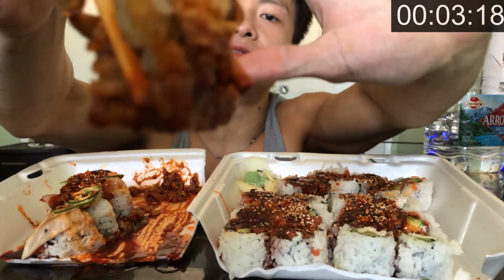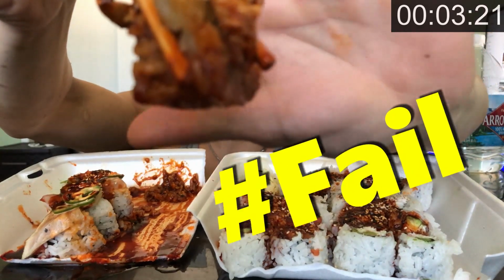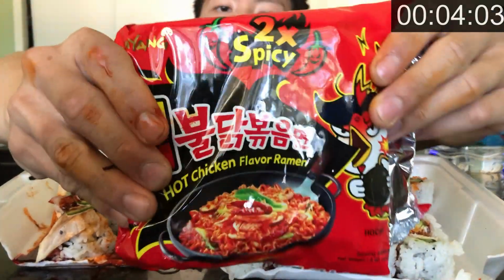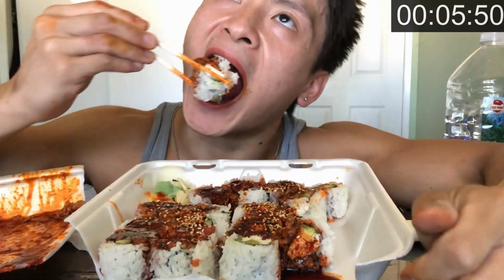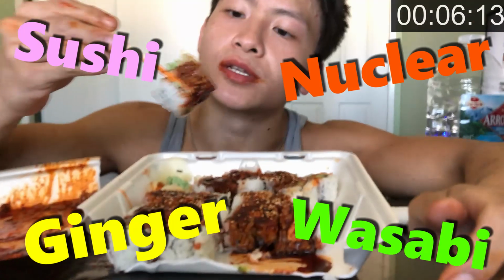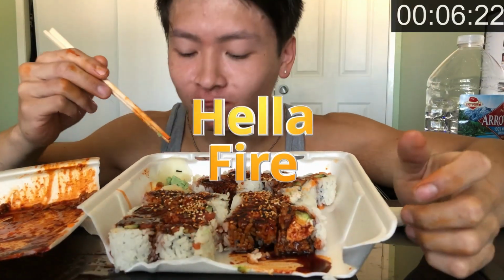NUCLEAR 5 2x SPICY SUSHI CHALLENGE | GIVEAWAY WINNER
Sup guys Thomas here, and Aesthetics will be taking on 5 Nuclear 2x Spicy Sushi!